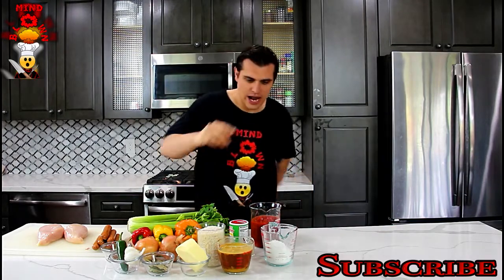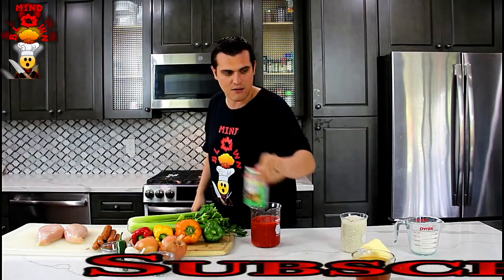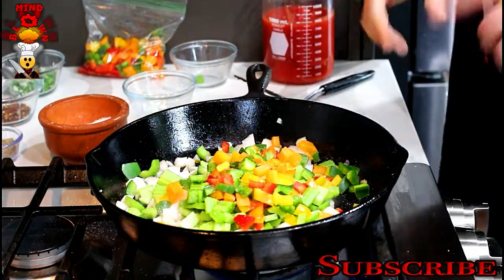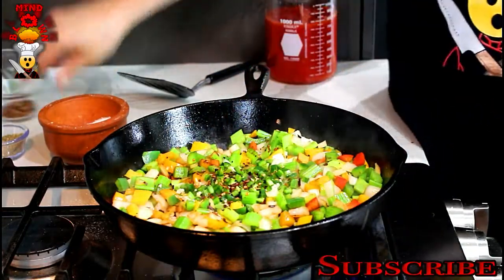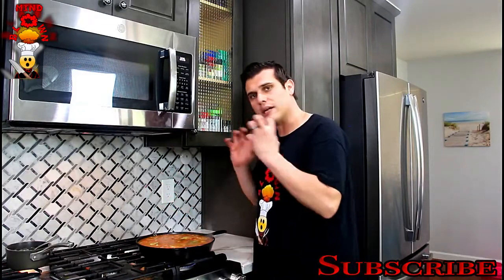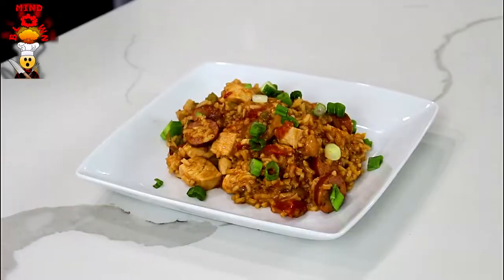How To Make Jambalaya Recipe by MIND BLOWN CHEF 🤯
I show you how to make jambalaya! This classic New Orleans dish is truly a classic for a reason.  Perfect amount of heat with BOLD body of flavor is truly a culinary delight. My goal in every video is to demonstrate how its possible for everyone to be able to make restaurant quality food right from their home. The recipe is delicious, easy and everyone can make it. So sit back and get ready to laugh! and learn how easy cooking can truly be.

Ingredients:
•Celery
•Onion
•Green Onion
•Garlic Clove
•Creole Seasoning
•Bay Leaf
•Chicken Breast
•Andouille Sausage
• Chicken Stock
•Can of Diced Tomatoes
•White Rice
•Butter
•Flour